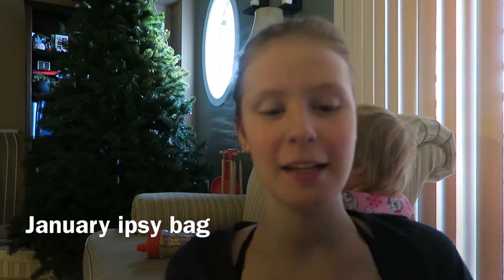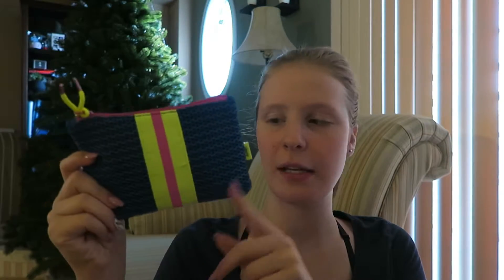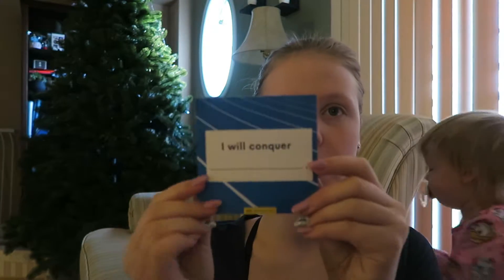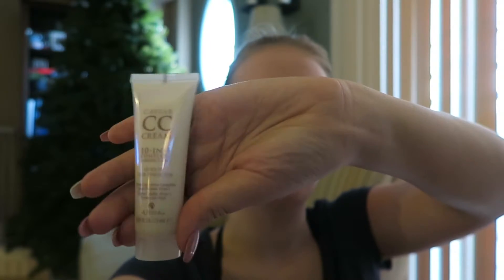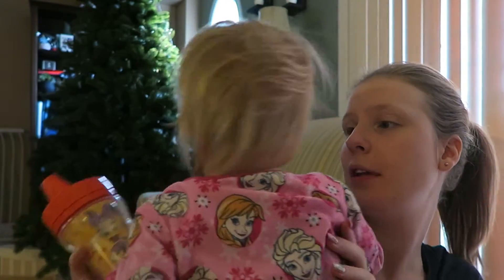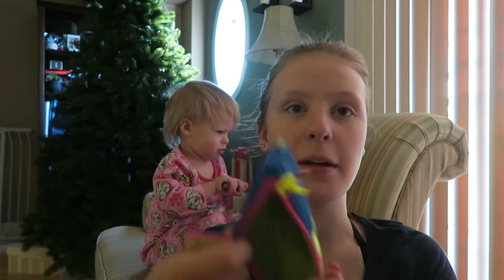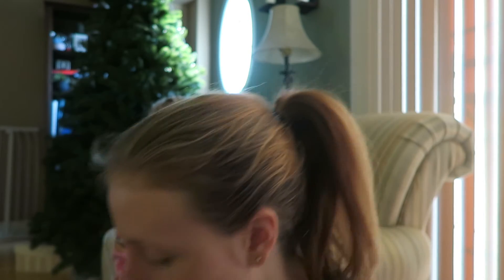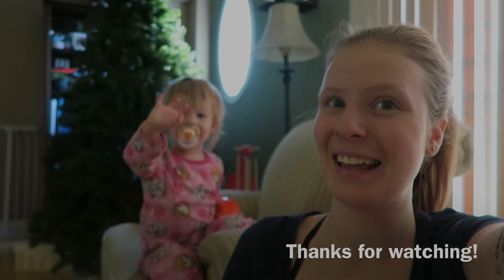January ipsy bag 2018